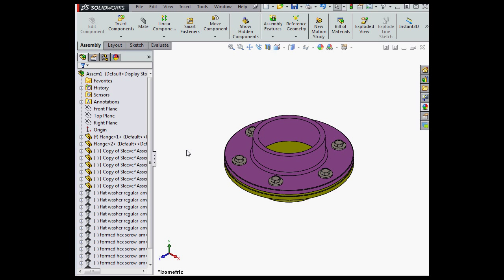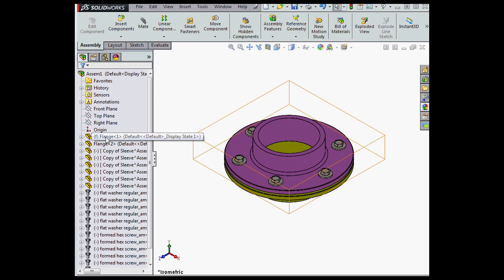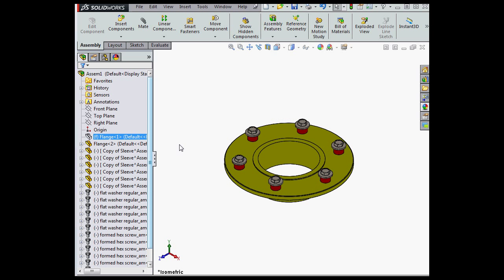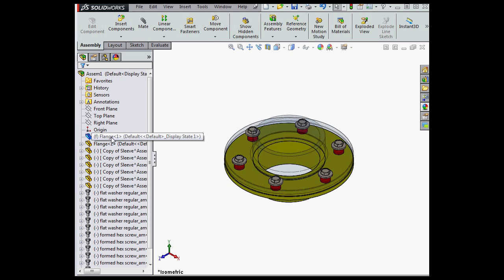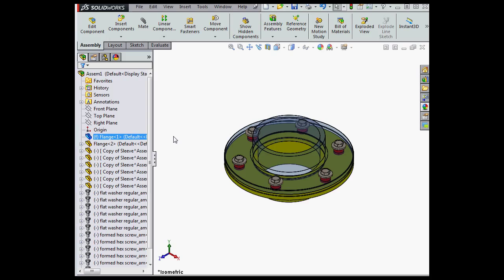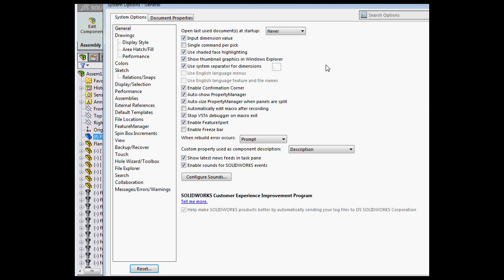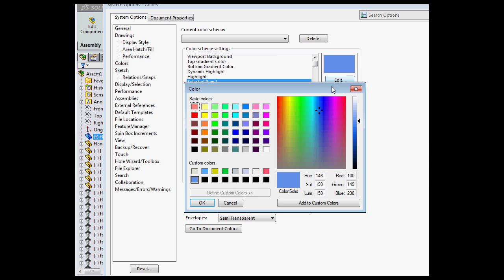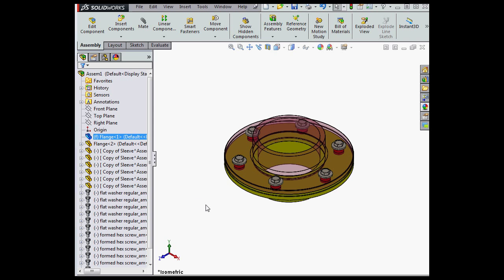Working with hidden bodies - SOLIDWORKS tutorials